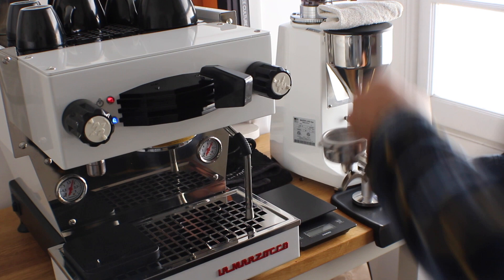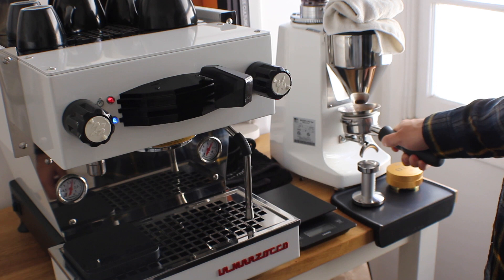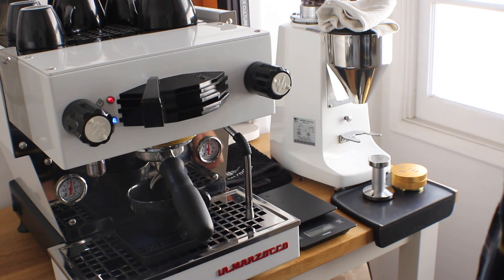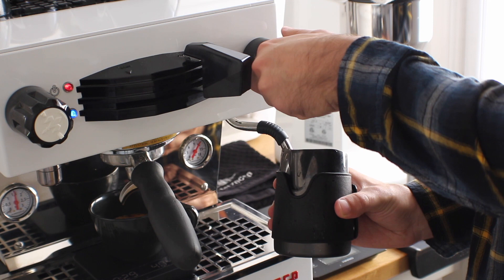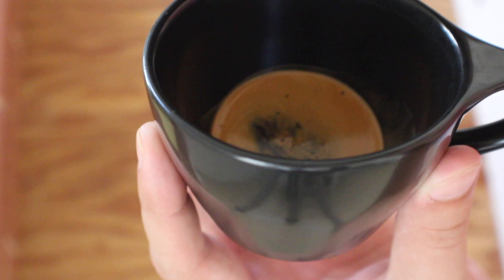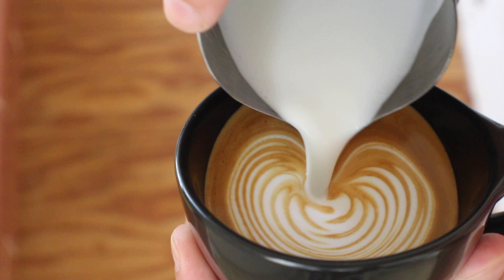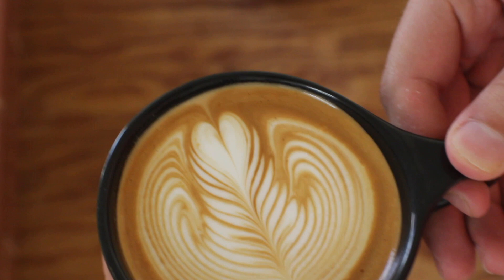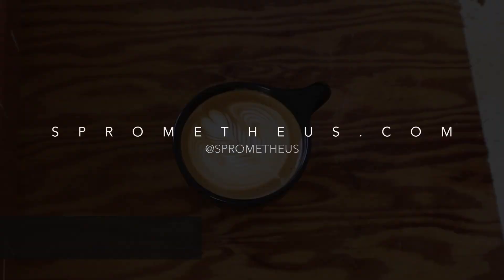DAMN FINE TUTORIAL - Latte Art Edition: Rosetta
The basics of pouring steamed milk into espresso to make a rosetta.